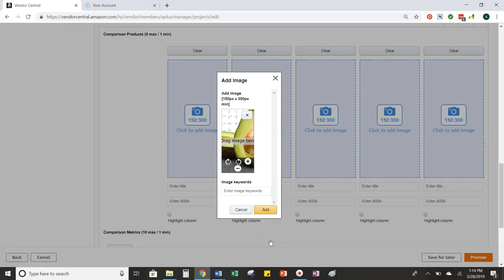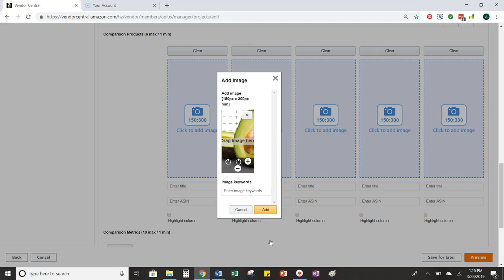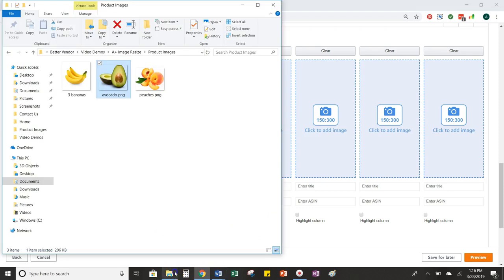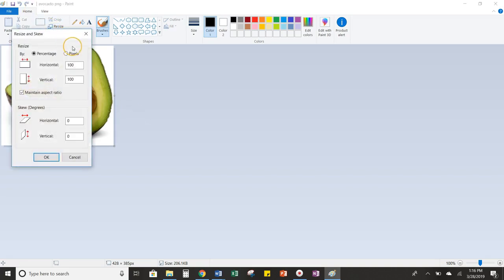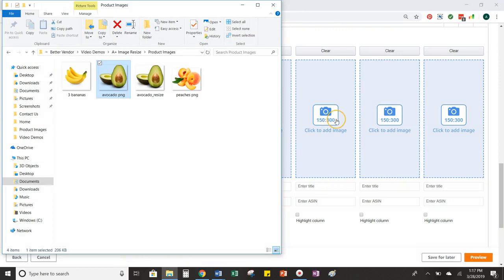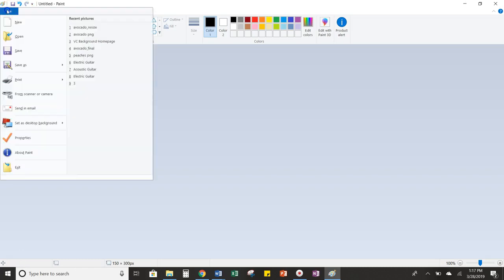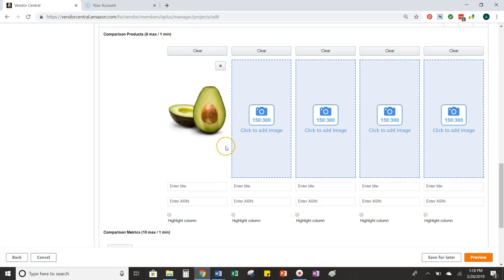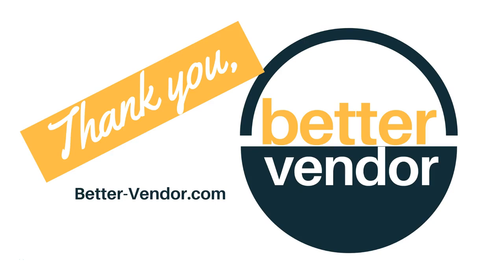How To: Resize Images for Amazon A+ Pages / Enhanced Brand Content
The A+ Page editor in both Amazon Vendor Central and Amazon Seller Central has improved over time. But Amazon still makes it difficult--sometimes impossible--to resize images within the editor. Here's how you can quickly resize your images for each A+ page module using Microsoft Paint.